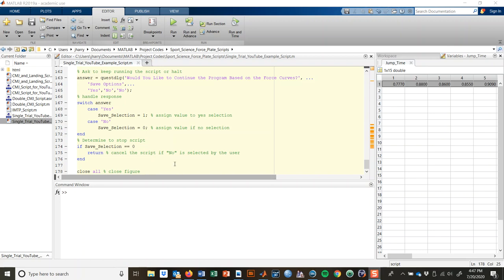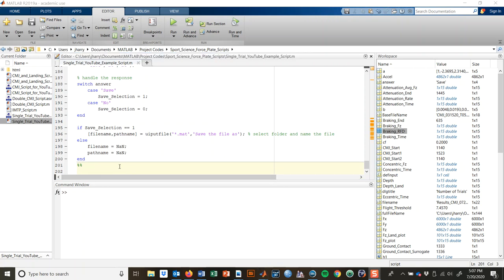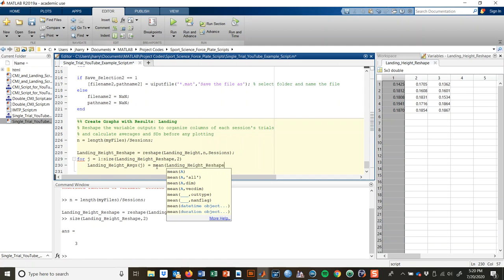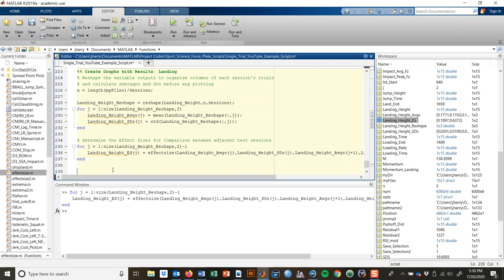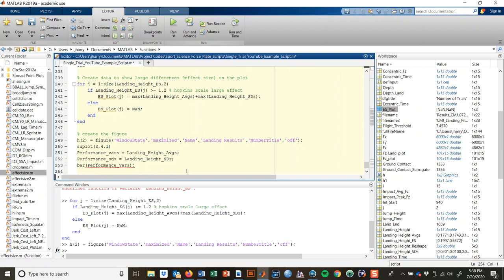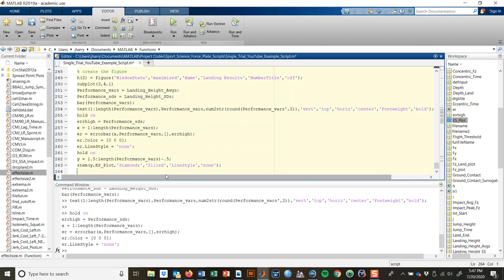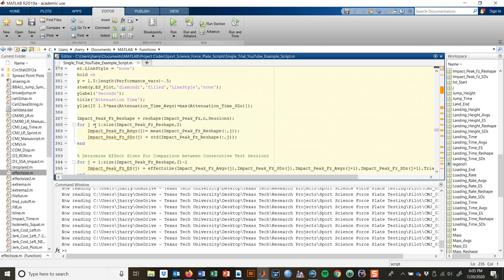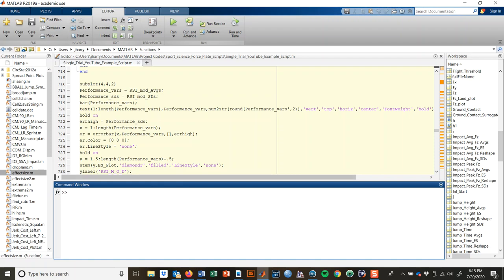Working with Multiple Trials & Sessions #2: Setting to Save and Plot Change over Time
This video explains how to select whether you want to save the data you've processed in addition to how to create the plots showing large changes over time. You'll need access to the "effect size" function, which can be found in the shared folder where the files are located.

Access to the trials and effect size function that will be used in this video: